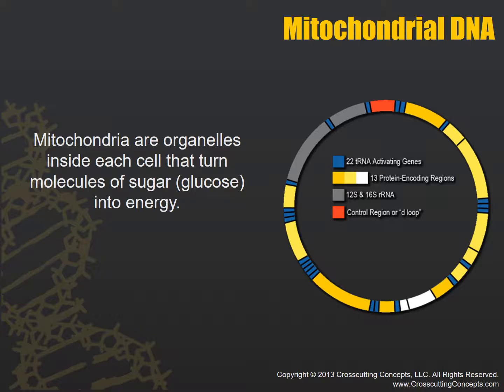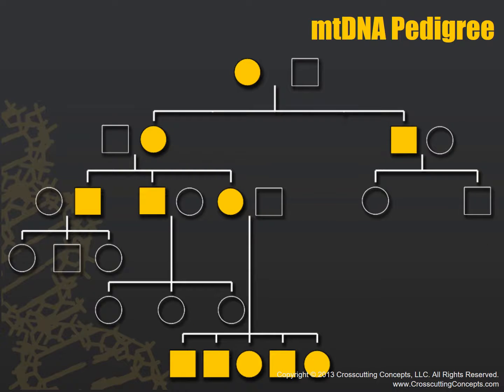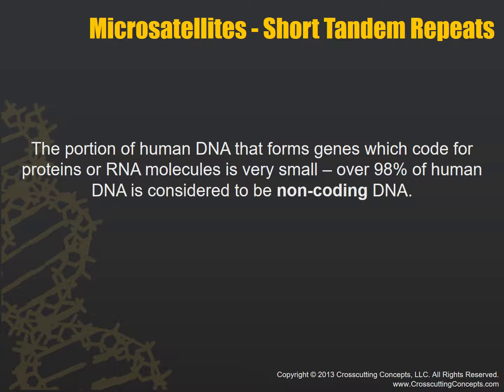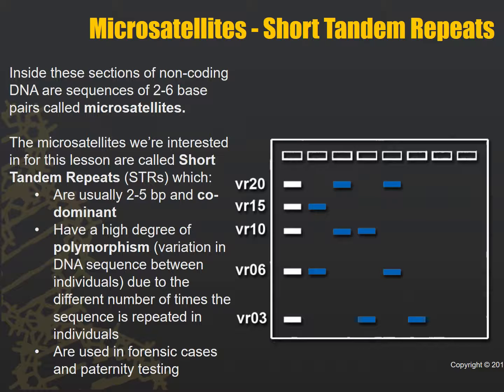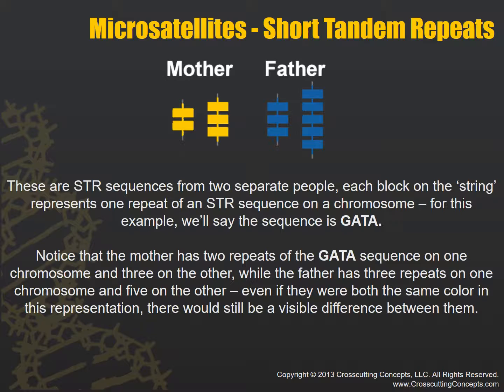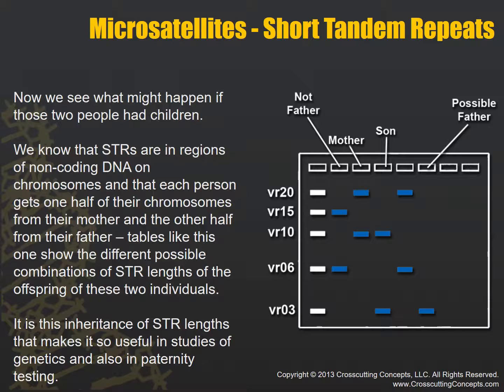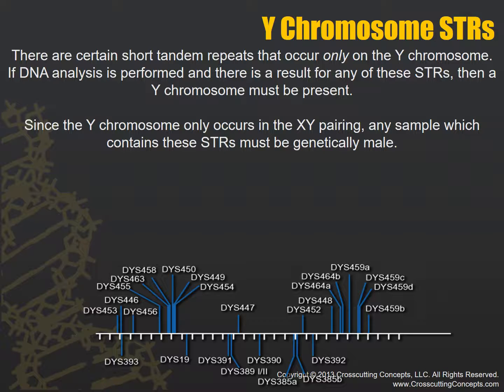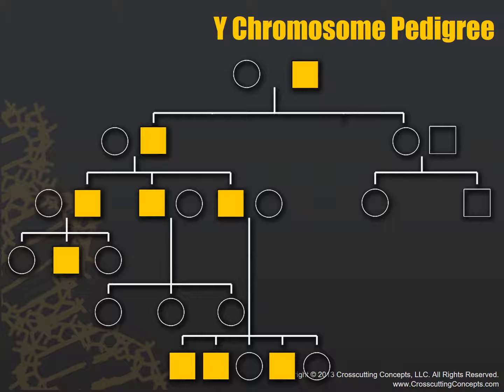MItochondrial DNA and STRS Video with Graphic Organizer